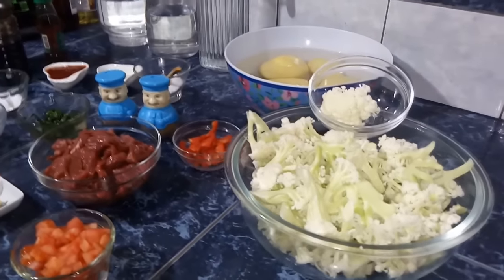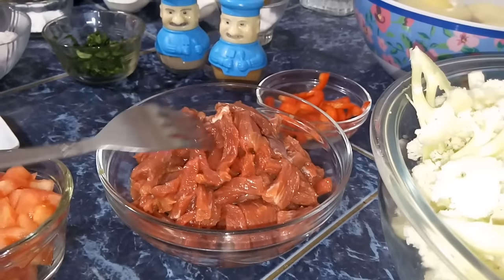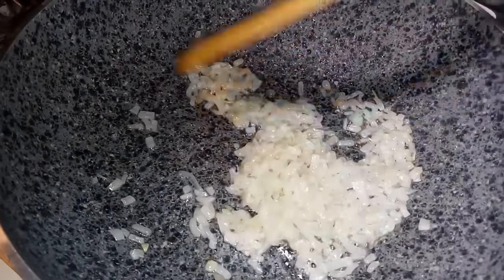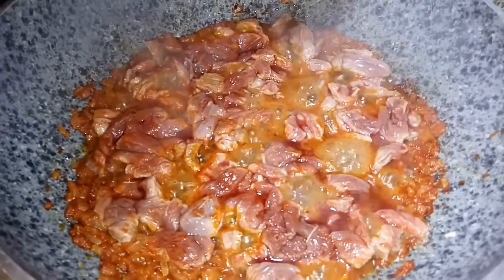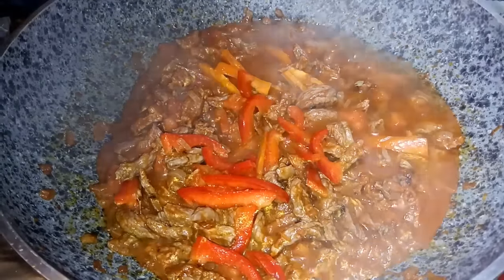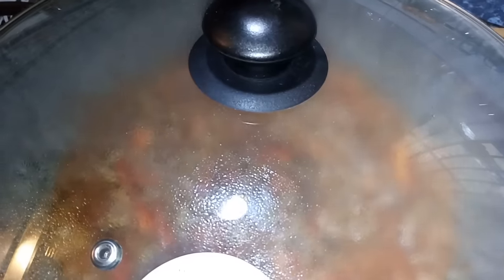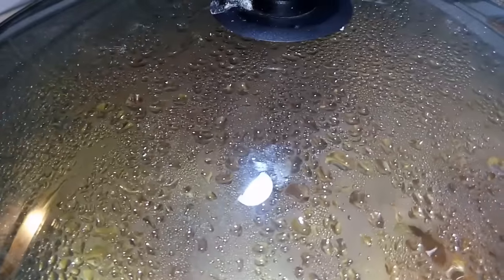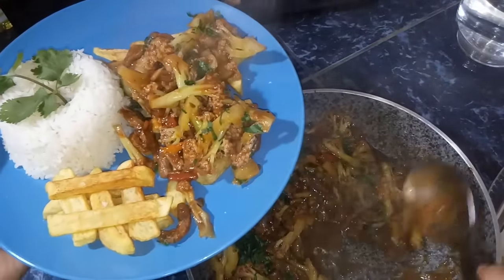SALTADO DE COLIFLOR | CON UN TOQUE PERSONAL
Hola chicos y chicas, hoy les traigo una receta muy deliciosa y nutritiva, a sus hijos les encantará y sé que a uds. También… espero lo preparen ya que esta receta de cocina esta hecha con un toque personal y espero les guste… besitos a todos y sigamos cocinando.

LISTA DE REPRODUCCION:

***COMENTA***
***FAVORITOS***
La Copia De Este Video
Sera Denunciada.